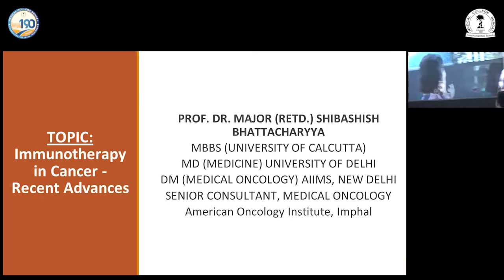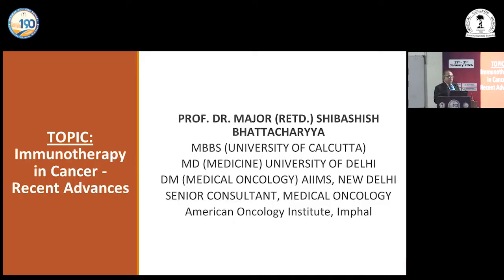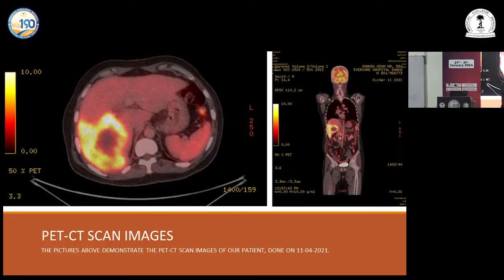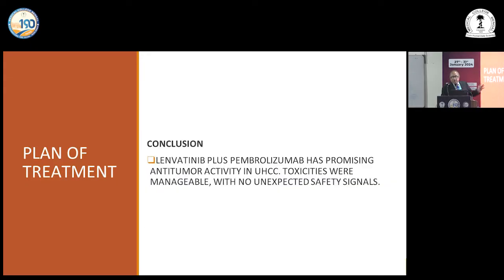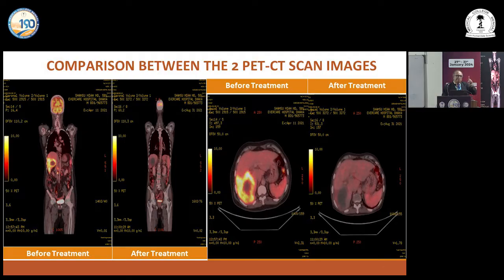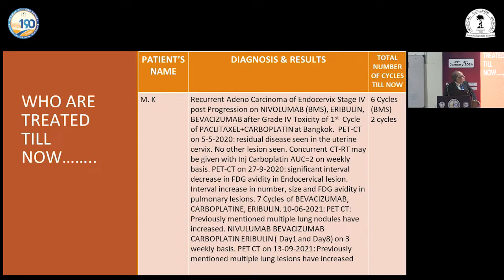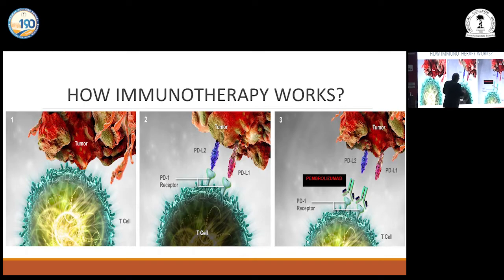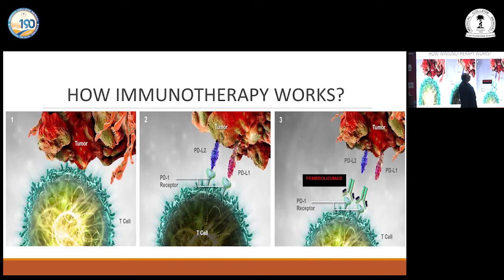"Saving Limbs: Cutting-Edge Techniques in Limb Salvage Surgery"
Limb salvage surgery has undergone remarkable advancements in recent years, offering new hope and possibilities for patients with complex limb injuries. In this captivating short video, we delve into the innovative techniques of uni and/or bipedicular flap coverage, designed to salvage limbs with exposed bone in large, wide composite defects, with or without compound fractures.

Join us as we explore the groundbreaking developments in limb salvage surgery, led by the expertise of Prof Dr. Prasanta Kumar Bhattacharyya. Discover how these advanced techniques can preserve limbs, restore function, and improve quality of life for patients facing challenging limb injuries.

Through engaging visuals and expert insights, we showcase the transformative impact of limb salvage surgery on patients' lives. Whether you're a medical professional seeking the latest advancements in orthopedic surgery or a curious viewer interested in medical innovations, this video provides valuable knowledge and inspiration.

Prof Dr. Prasanta Kumar Bhattacharyya
PROFESSOR & head DEPARTMENT OF PLASTIC SURGERY
KPCMCH KOLKATA